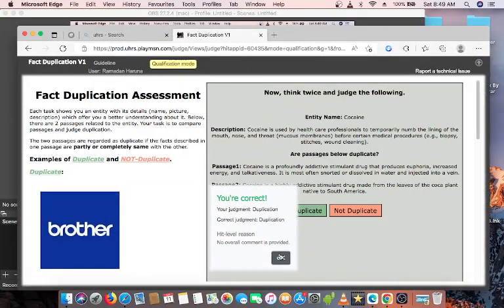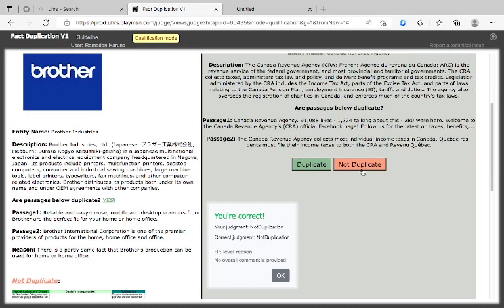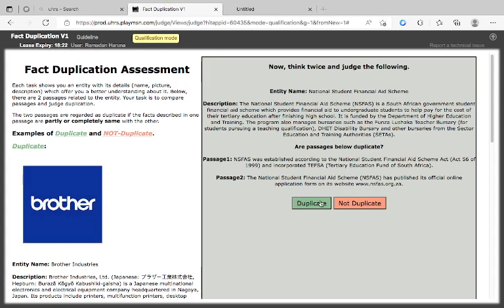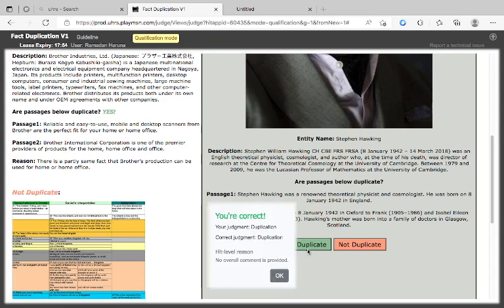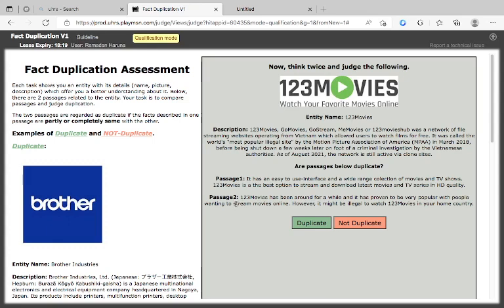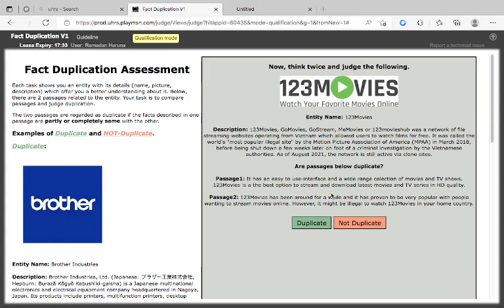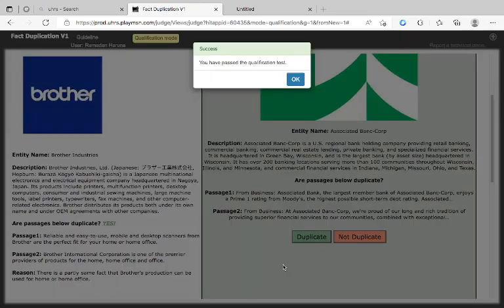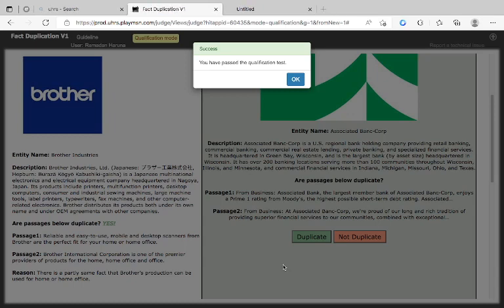Qualification for Fact Duplication V1 with a cost per hit of $0.06 || UHRS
The Fact Duplication V1 is a high valued hitapp with a cost per hit of $0.06, this tutorials is simply to show UHRS judges how to understand the techniques and also help them to qualify.